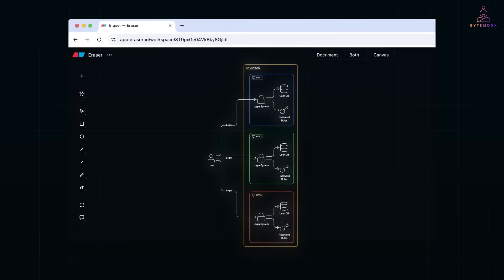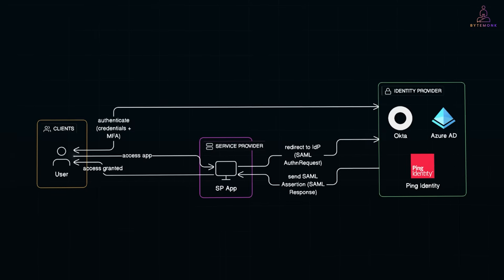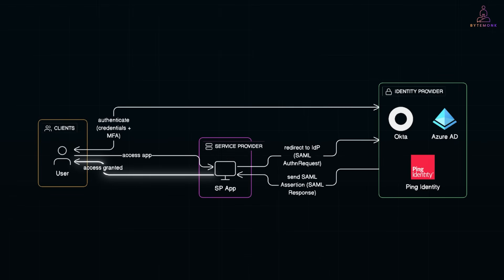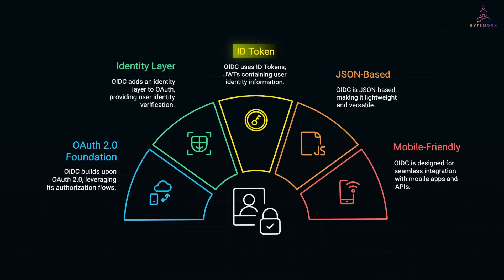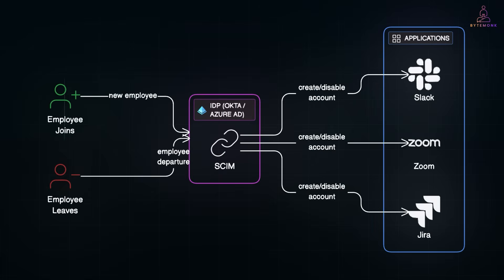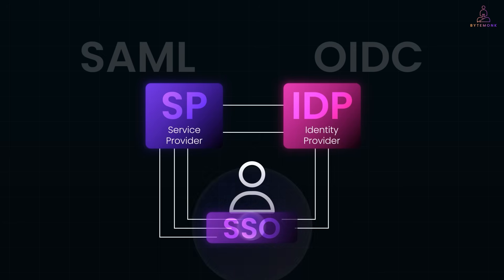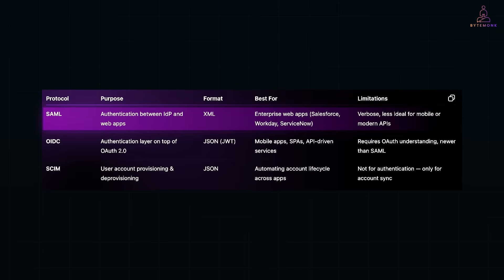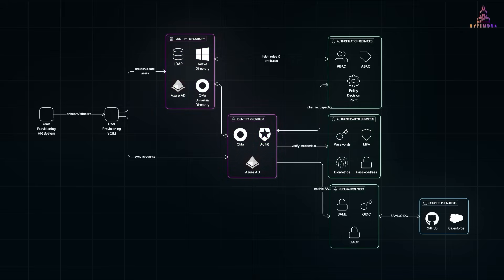Single Sign-On (SSO) Explained in 10 Minutes | SAML, OIDC & SCIM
Logging into multiple apps every day is frustrating — and risky. That’s where Single Sign-On (SSO) comes in. With one login, you can securely access everything — from email to HR systems to cloud dashboards.

In this video, we break down how SSO works, covering the key protocols:

SAML – the enterprise workhorse for web apps
OpenID Connect (OIDC) – the modern API/mobile-friendly option built on OAuth 2.0
SCIM – the lifecycle plumbing that handles provisioning and deprovisioning

You’ll see how these pieces fit together to provide secure, centralized authentication while reducing friction for users and risk for companies.

🔐 Don’t forget to explore the full System Design & Security playlist on this channel!

⏱️ Timestamps
0:00 – Why SSO matters
0:46 – The problem SSO solves
1:27 – SAML explained (enterprise workhorse)
2:46 – OpenID Connect (modern API/mobile option)
3:59 – SCIM (account lifecycle automation)
5:00 – How SSO, SAML, OIDC & SCIM work together
6:33 – IAM